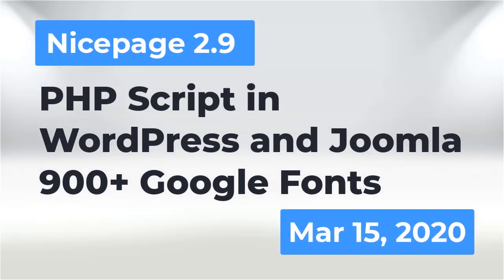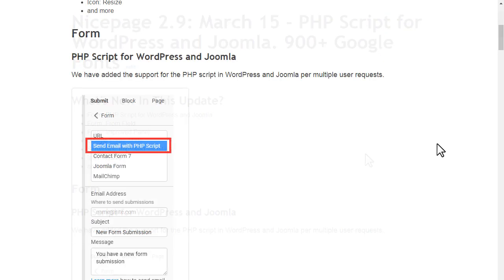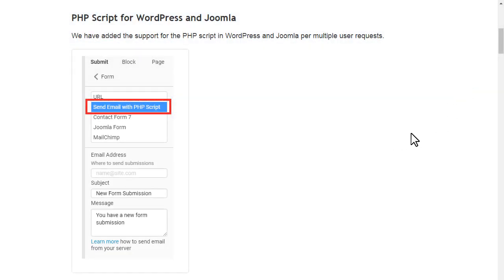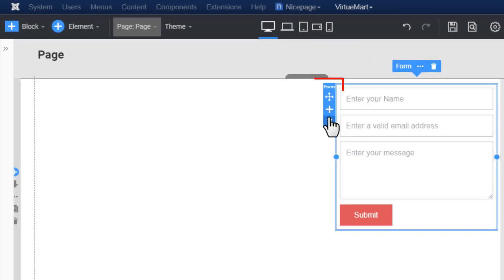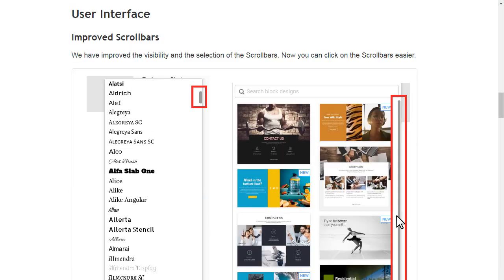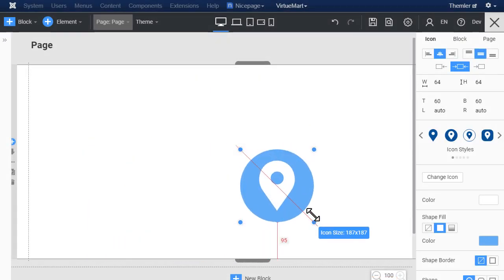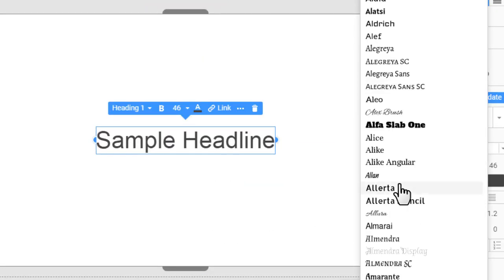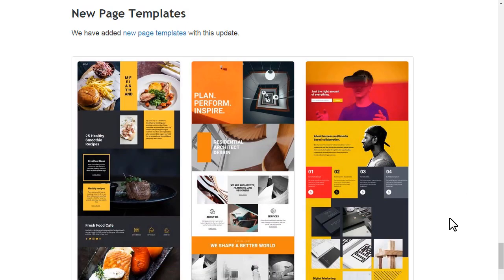Nicepage 2.9: PHP Script for WordPress and Joomla. 900+ Google Fonts.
Dear Nicepage Supporters!

We are happy to present the new update of Nicepage 2.9.

- Form: PHP Script for WordPress and Joomla
- Form: From Field
- Form: Improved Panel
- Google Fonts: 900+
- Scrollbars: Improved Visibility
- Icon: Resize
- and more